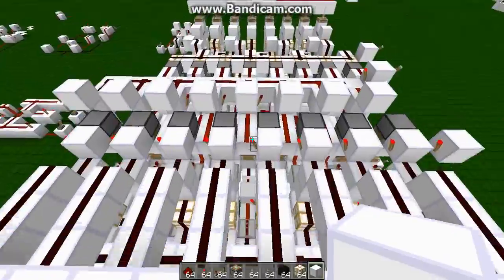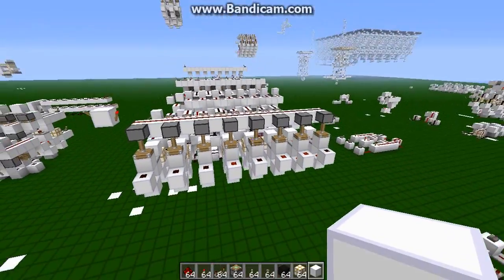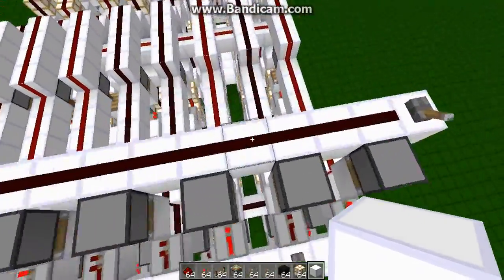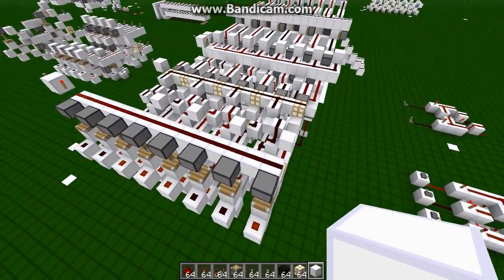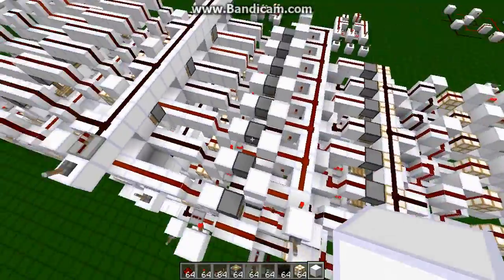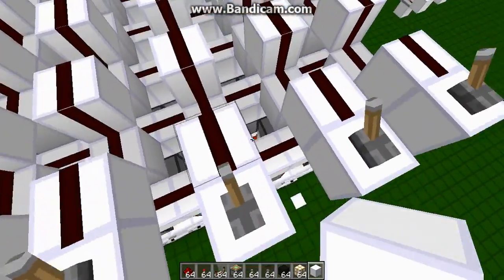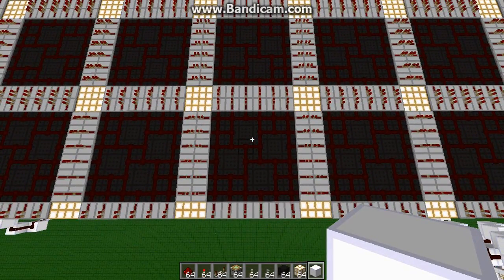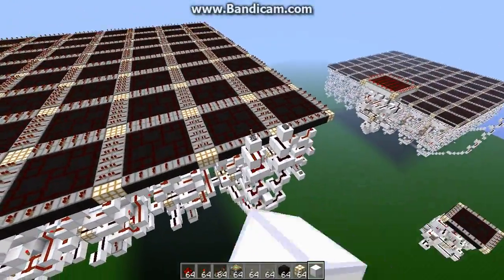Update: More Info on Advanced Redstone Computer Series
This talks a little bit more about what/when you can expect from then advanced redstone computer series